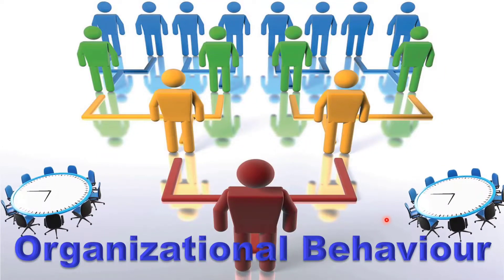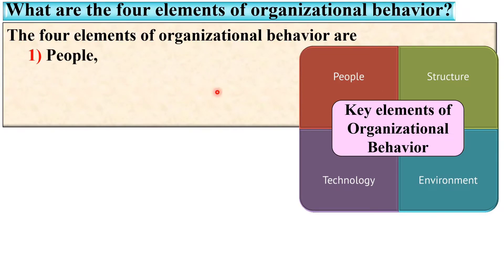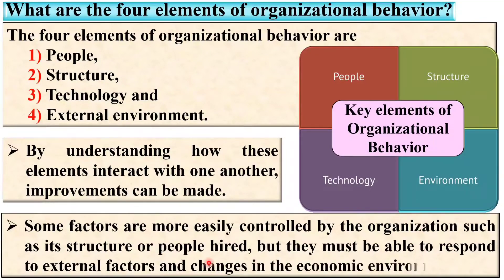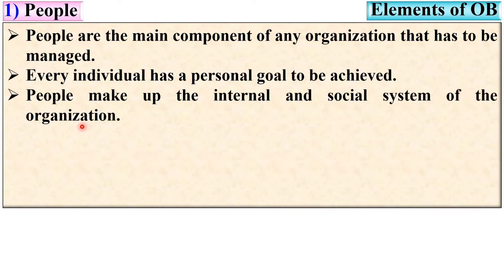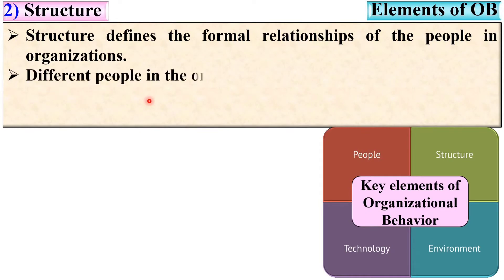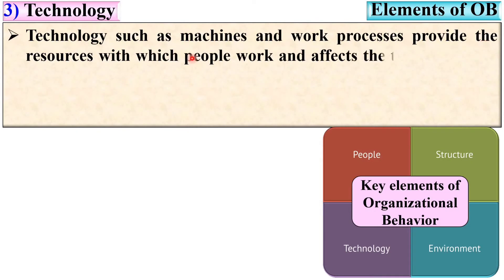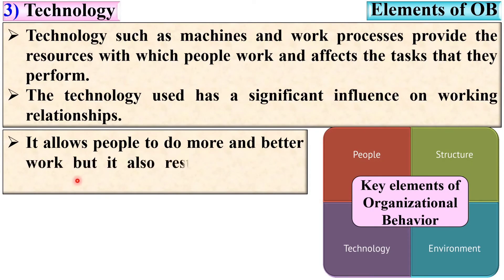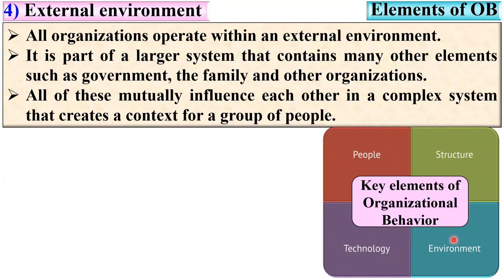Key Elements of OB, OB-6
Key Elements of OB explained beautifully with suitable charts and figures. So every one can understand it easily without any doubt.

Key Elements of OB,
Elements of OB,
Organisational Behaviour,
Subject Code: 3141909,
Main elements of OB,
Most imp
paper solution
gtu paper solution
engineering